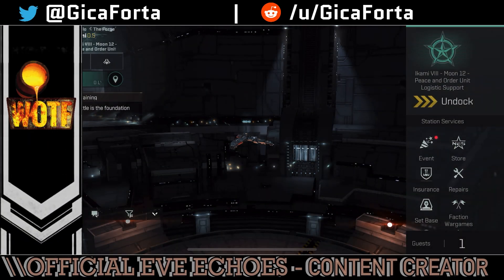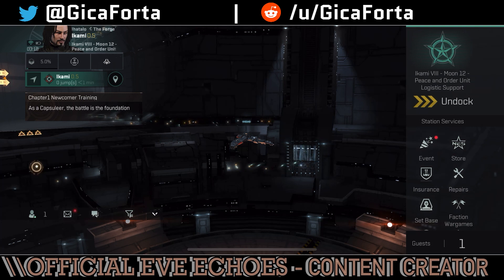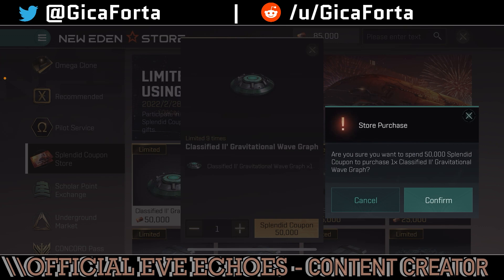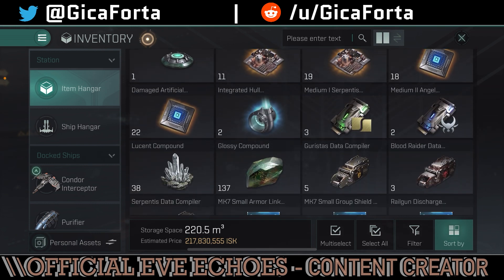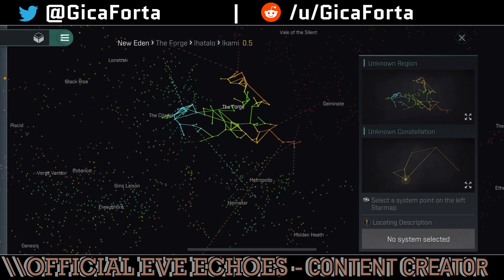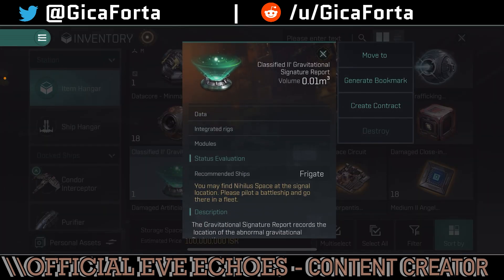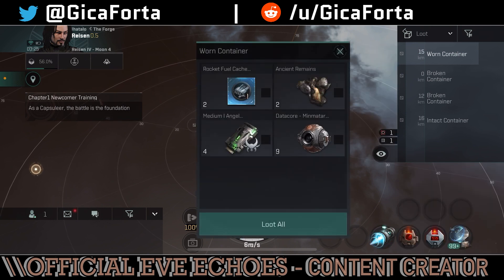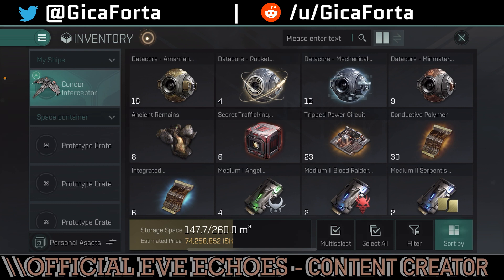Don’t Buy the Gravitational Scanner !! TERRIBLE IDEA | EVE Echoes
Are you feeling tempted into buying the new Classified II Gravitational Wave Graph? Don’t do it, mate! It’s a trap! Regardless if you buy it with Splendid Coupons or 1 billion isk off the market. It’s not worth it. Want to find out how much of a “reward” you’ll find after using it? Here’s a demo haha